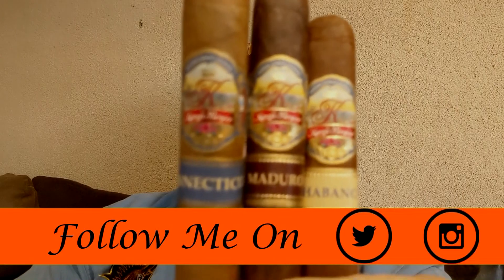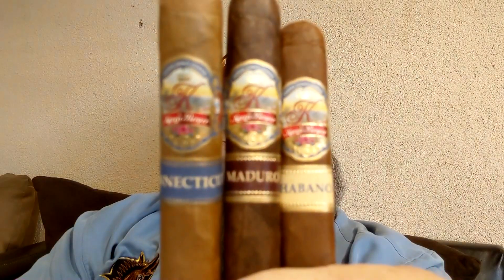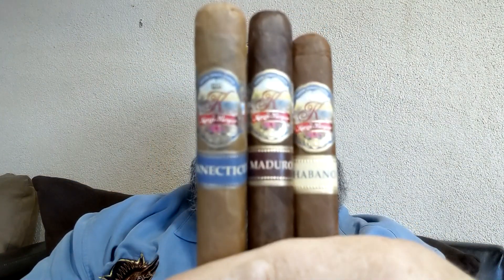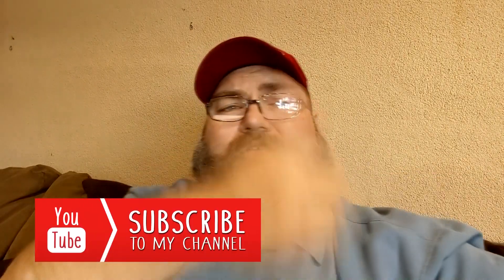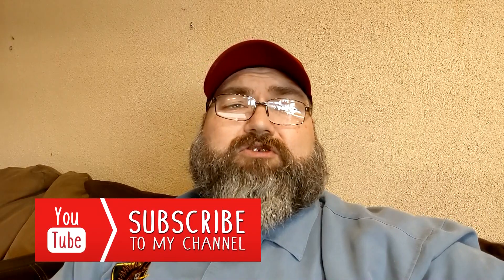“K” by Karen Berger Connecticut s6e13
The “K” by Karen Berger Connecticut is a beautiful box press cigar with crisp edges and square in form. It is silky smooth to the touch with  practically no veins. It is solid to the touch and  is neatly finished with a triple cap to complete the presentation.The “K” by Karen Berger Connecticut a solid 96 scored cigar with no issues in the burn and construction while delivering palate pleasing flavors including spice, chocolate, butter, and fruit.

LIKE/SUB/SHARE

Channel logo
Created by Tommy Rios

"Zombie Uprising"
Insomniac Music Channel